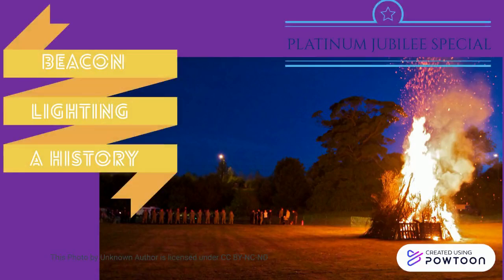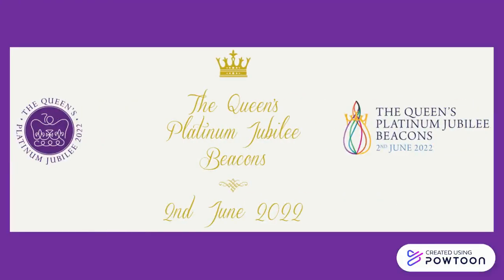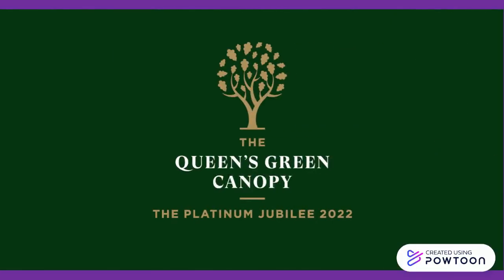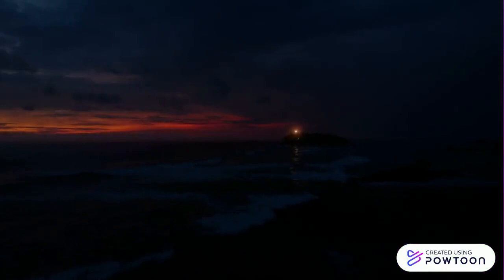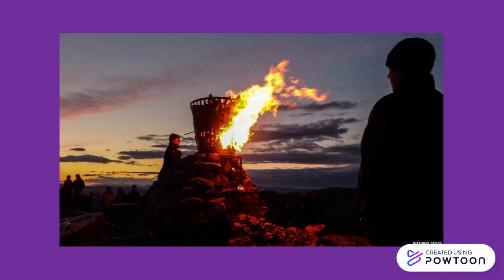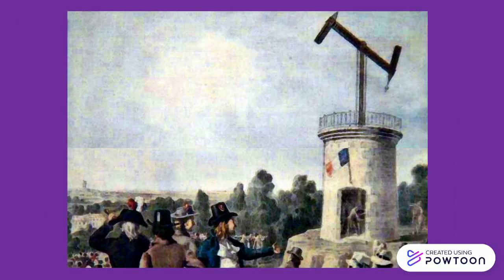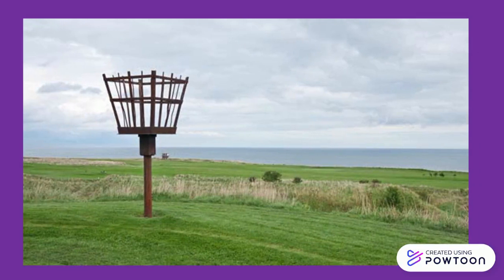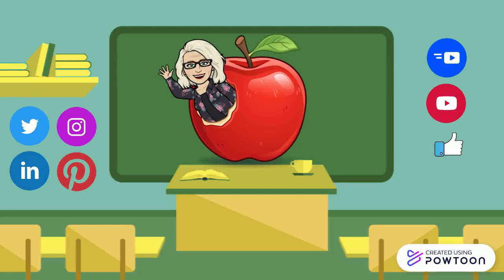Beacon Lighting: A History - Platinum Jubilee Special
Beacon lighting: A History
Platinum Jubilee Special

On Thursday 2nd June 2022, Her Majesty the Queen led the lighting of the principal Jubilee Beacon, setting off the lighting of a chain of 3500 beacons. But why do the British celebrate such events by lighting Beacons. Let's look back at why.

Content created by videos4specialed are not for redistribution or copy.